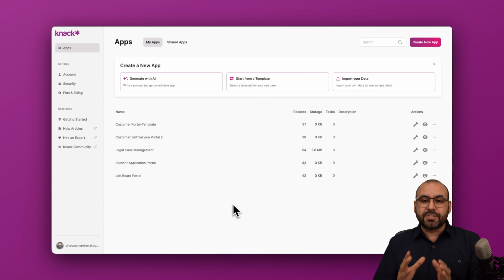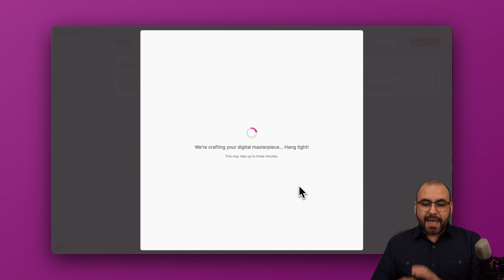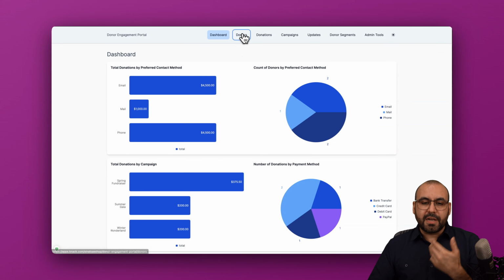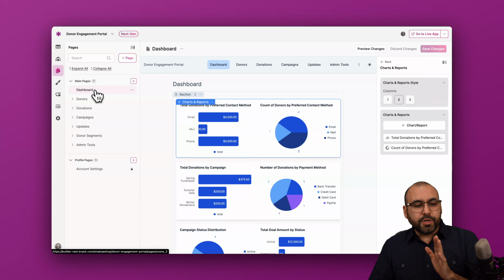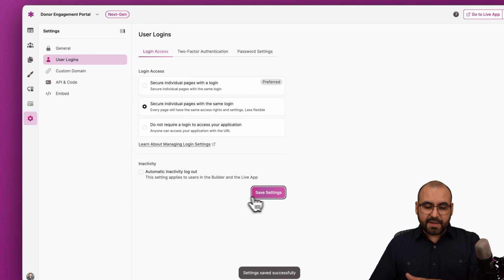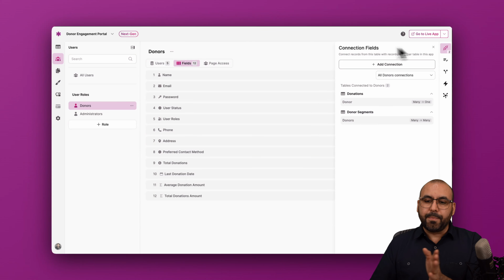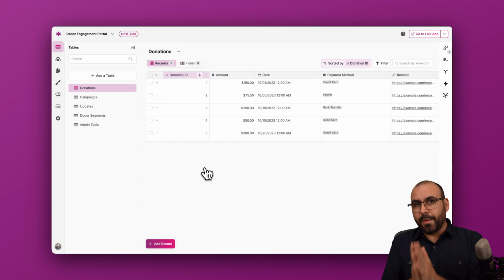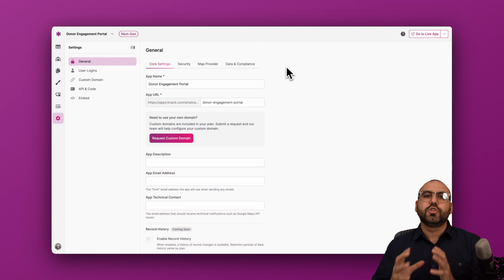How to Build a Custom Donor Portal With No Code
Need to easily build a custom donor portal for your non-profit? Knack, the powerful no-code app builder, has you covered. Learn how to create your custom portal in minutes by checking out this quick video.